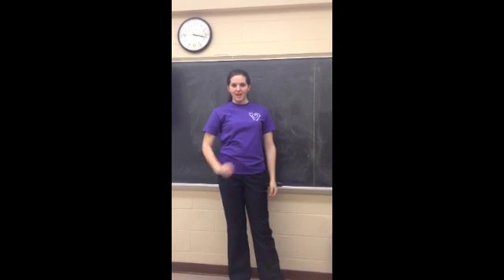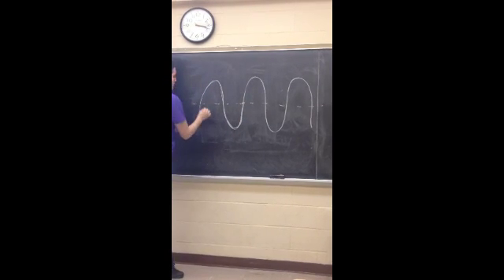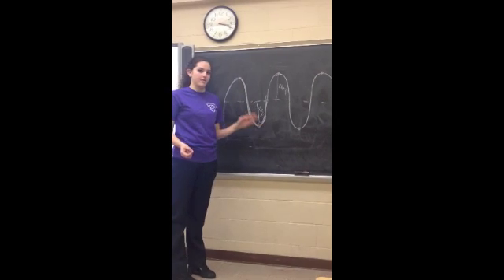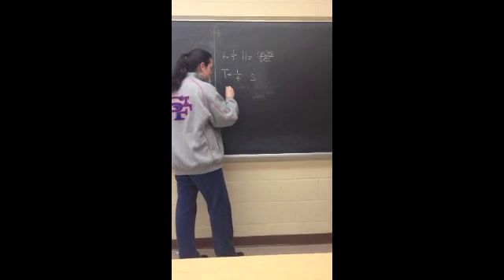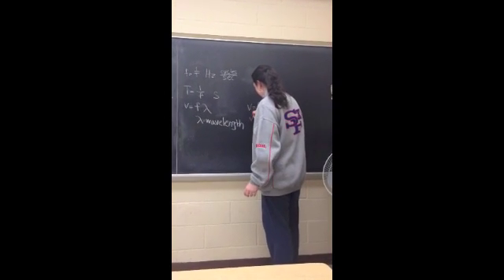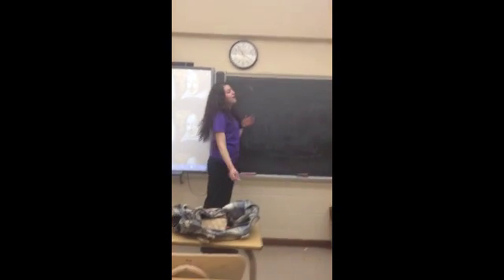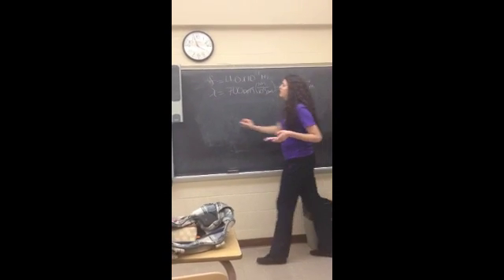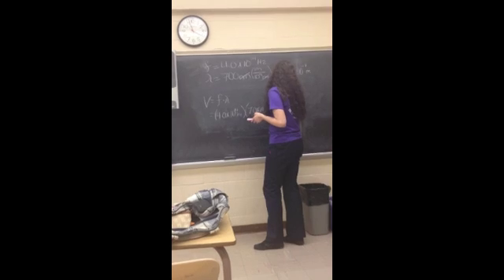waves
physics waves-nn